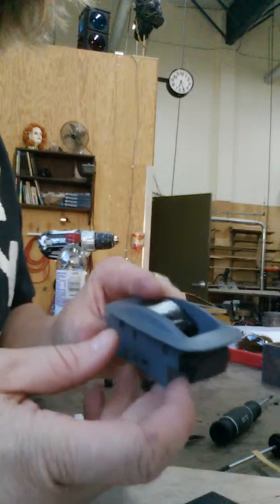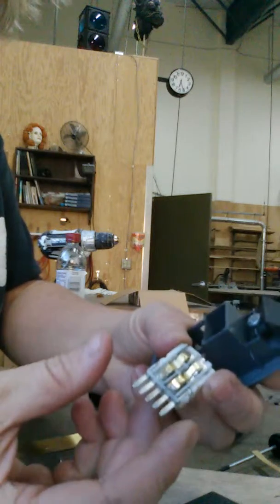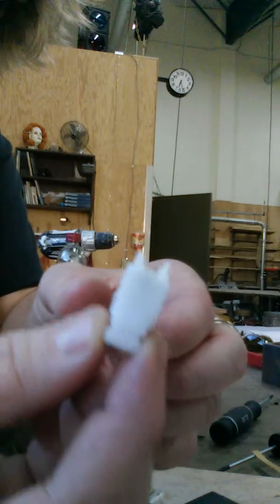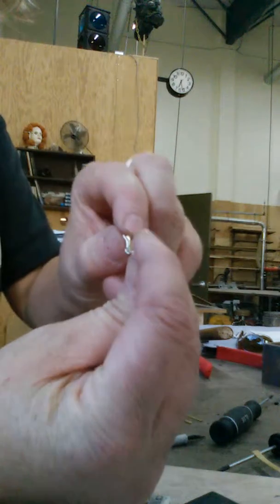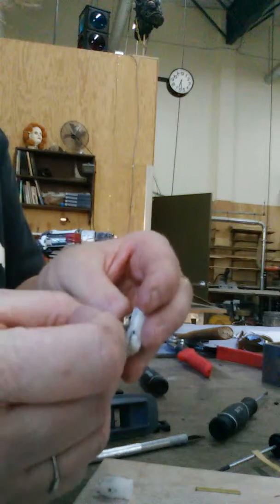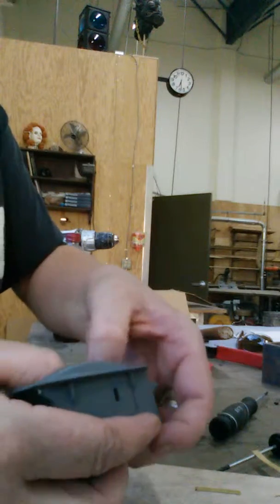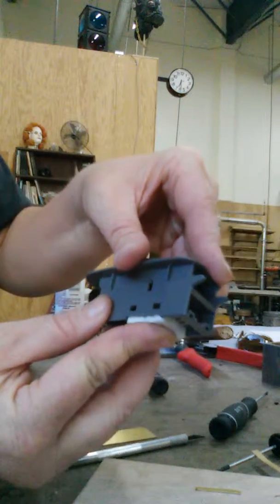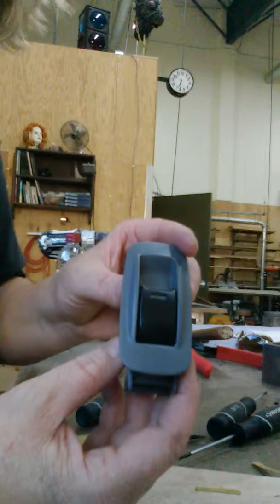2007 Toyota Tacoma back door window switch fix.